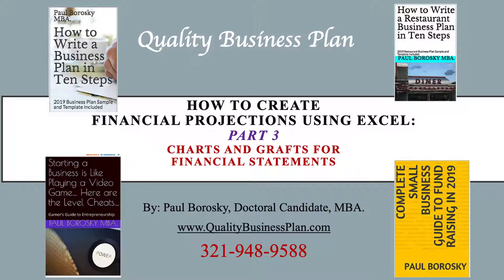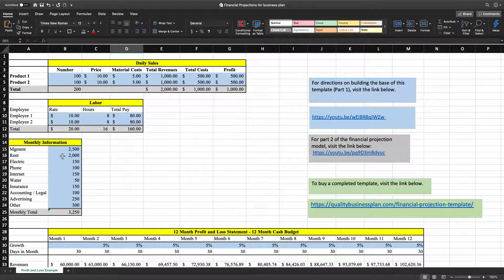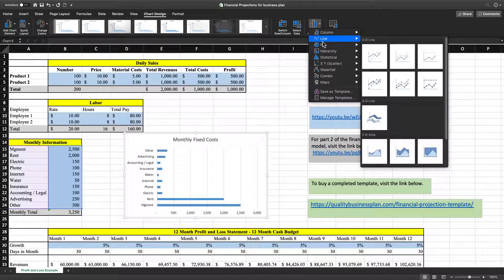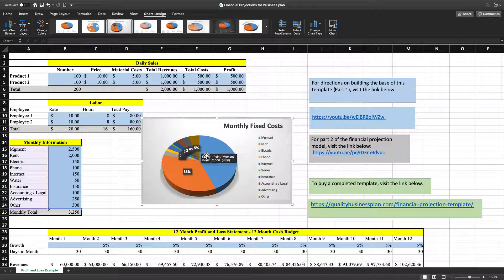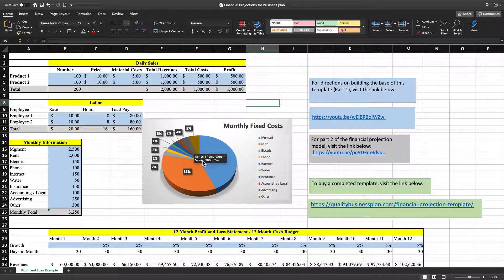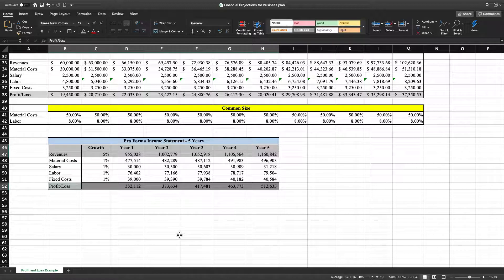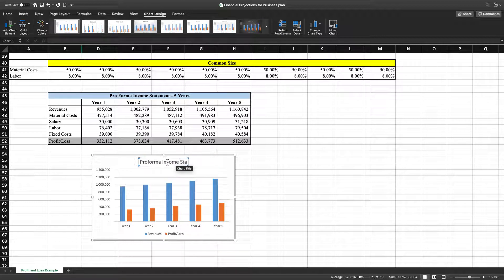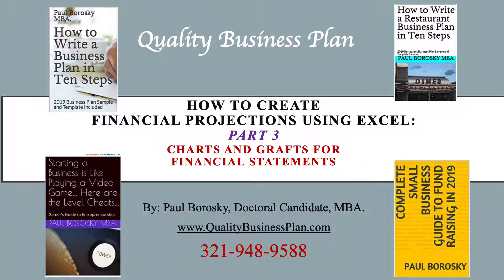How to make financial projections for a business plan Part 3: Charts and Graphs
Quality Business Plan's business plan writer offers a tutorial to show how to create charts and graphs for a business plan in Excel using daily sale, monthly expenses, and annual profit and losses.  Great for start up businesses.

Author of: Complete Small Business Guide to Fund Raising in 2019

Other Videos about Financial Projections

Why Quality Business Plan has Industry leading ProForma Financial Projections?

How to create financial projections for a business plan: Part 1

How to create financial projections for a business plan: Part 2

How to create financial projections for a business plan: Part 3

Basic Financial Projections by Paul Borosky, MBA.

Advanced Financial Projections by Paul Borosky, MBA.

Complete Proforma Financial Projections by Paul Borosky, MBA.